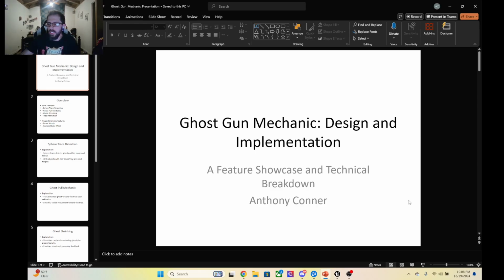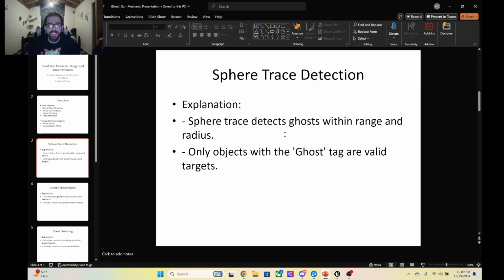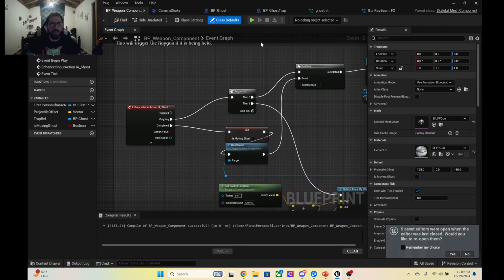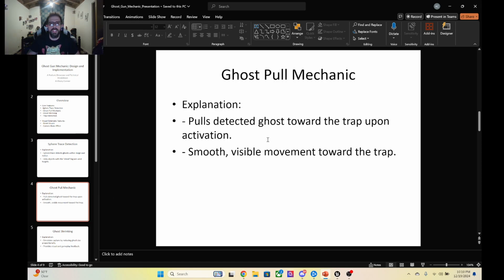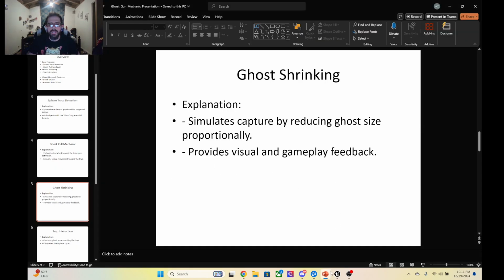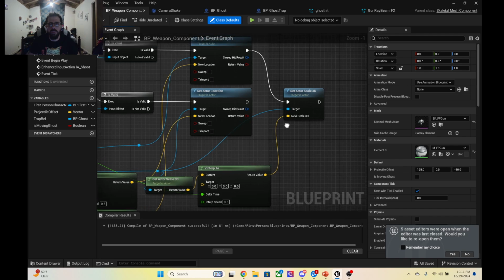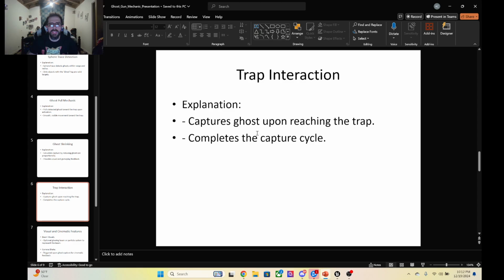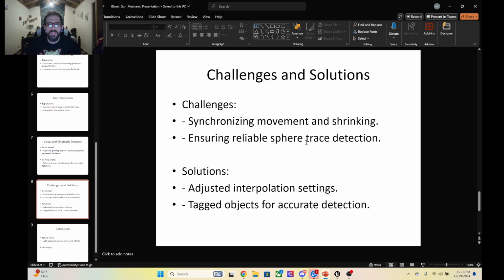GhostGun mechanic unreal engine 5